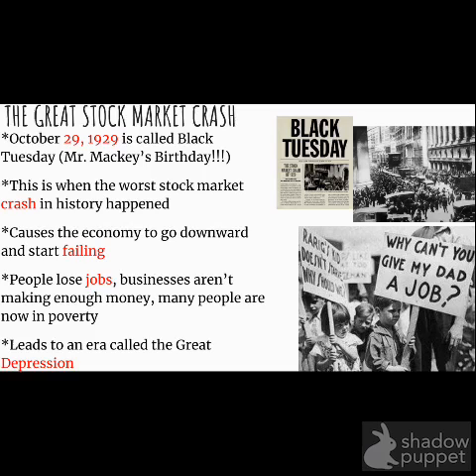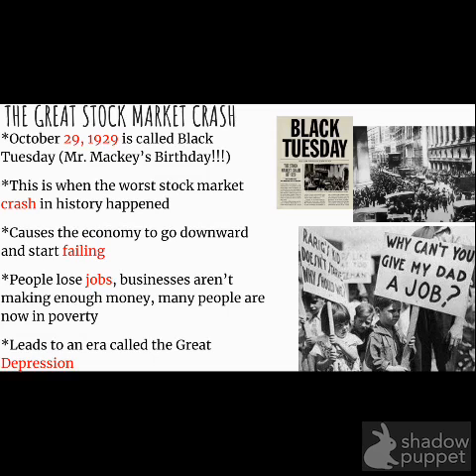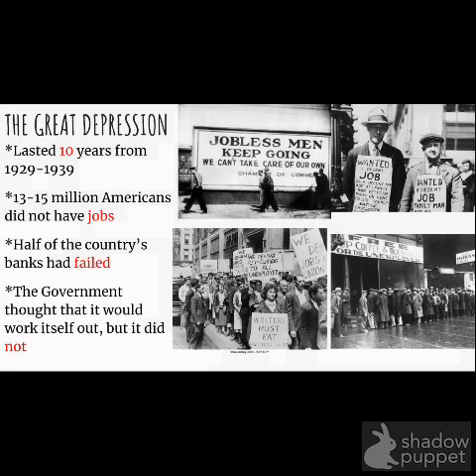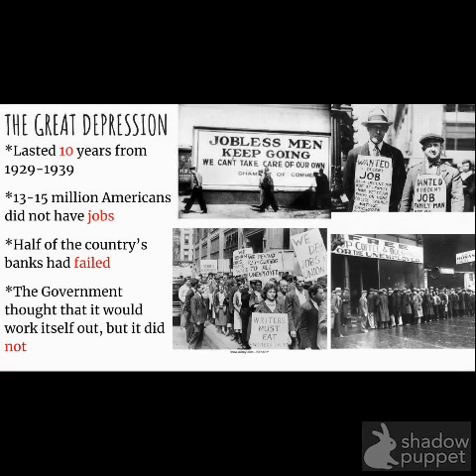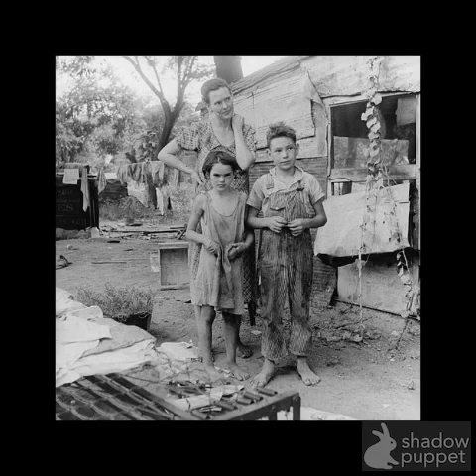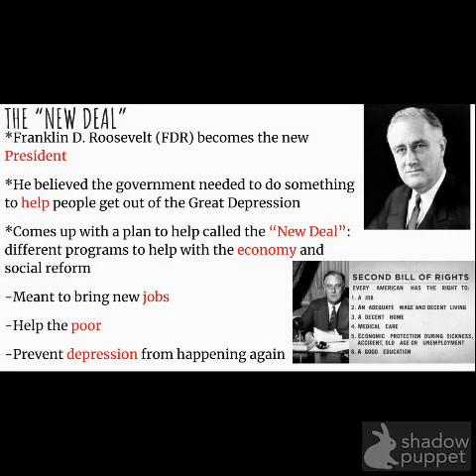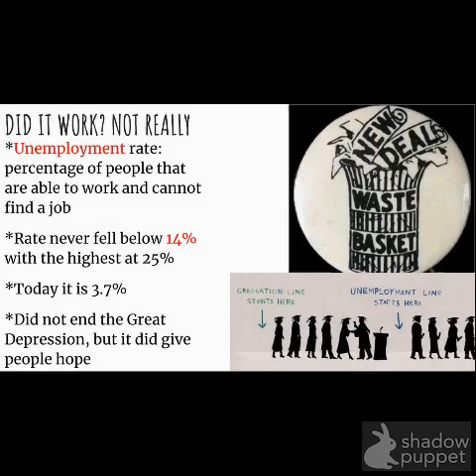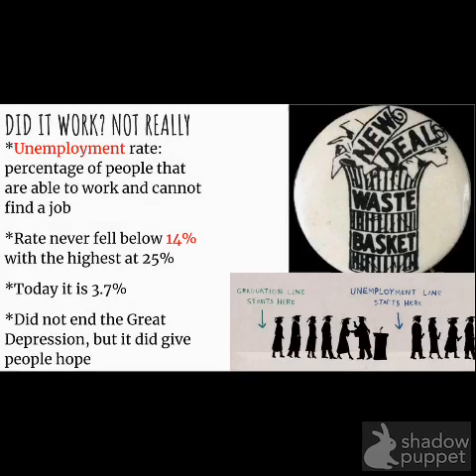Mr. Mackey's Intro to the Great Depression